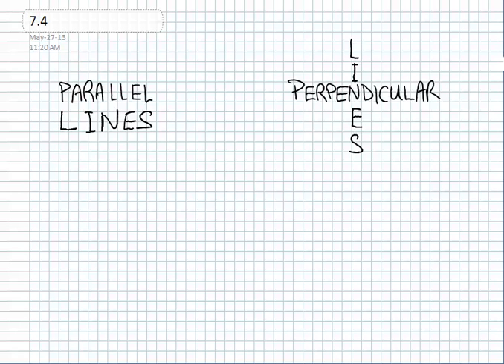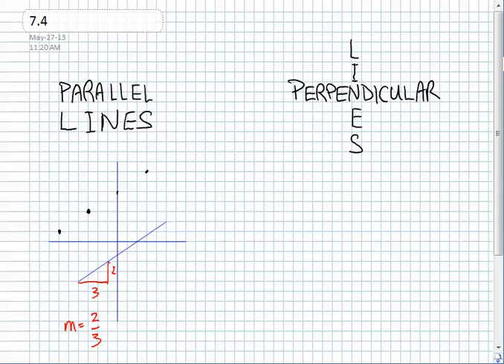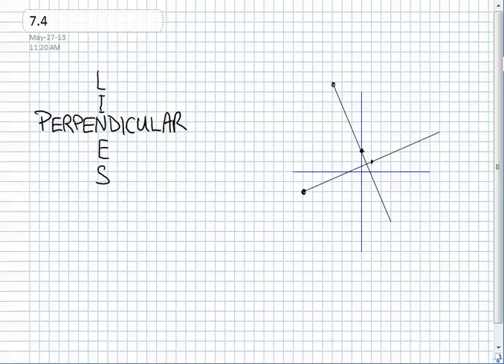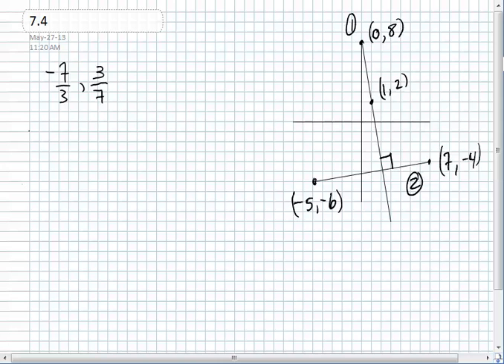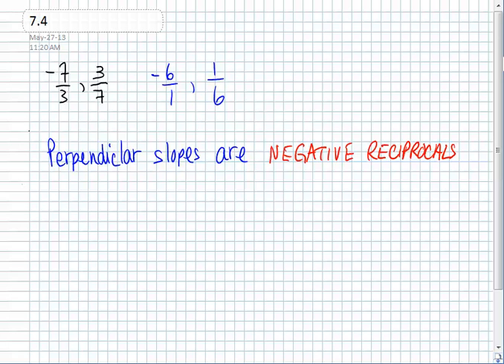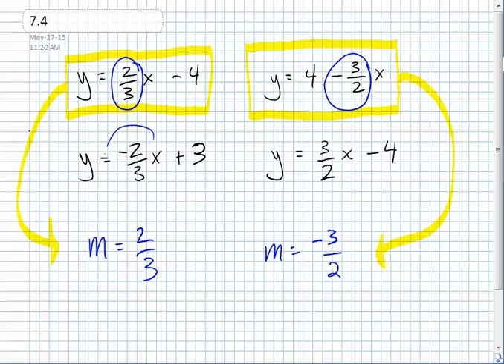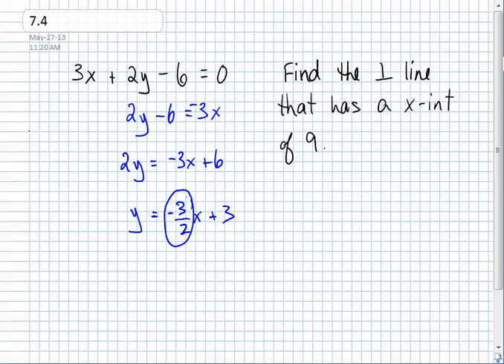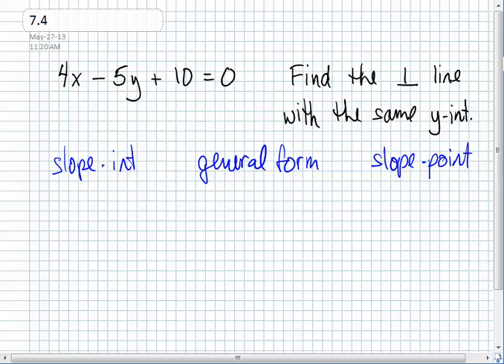FMP 10 7.4